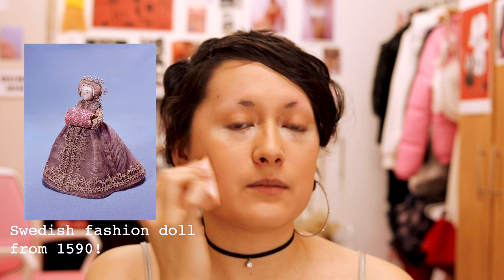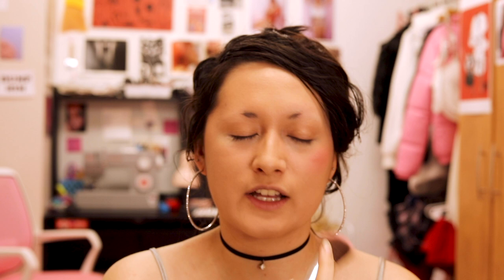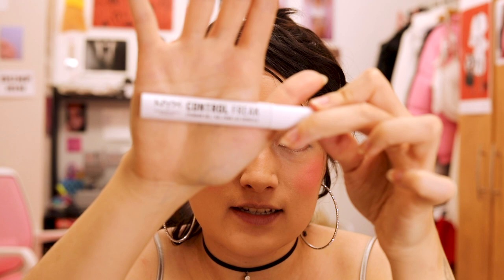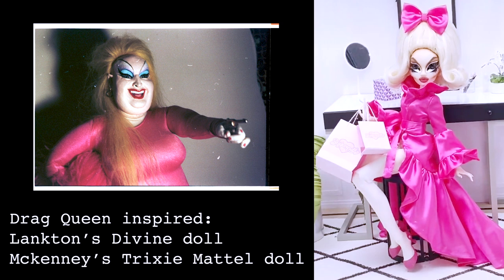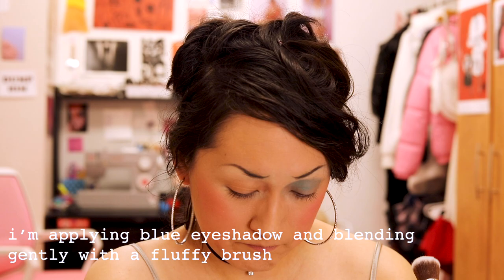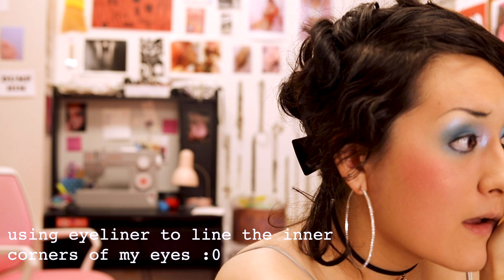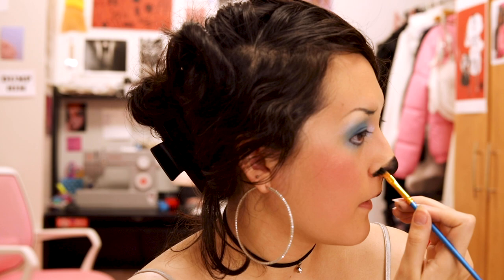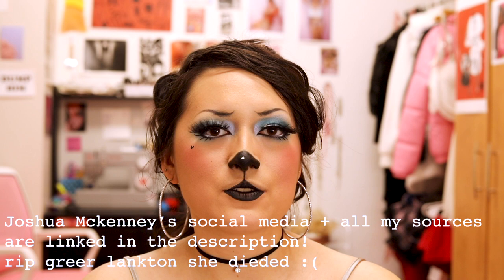Beyond the Dolls: Pidgin Doll Makeup Tutorial & Video Essay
This research project was my final for my History of Illustration class (thanks for all your excitement about my idea, Kerry!!!).
(Joshua if you see this I am a huge fan, you're an incredible inspiration to me and I'd love to collaborate sometime :0)

Essays on Greer Lankton:
Durbin, Andrew. “Unalterable Strangeness.” Flash Art International 48, no. 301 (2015), 95–103.
Wadlow, Justin. “A Different Kind of Intimacy: Greer Lankton and the New York Dolls.” In Dolls and Puppets as Artistic and Cultural Phenomena: (19th-21st Centuries), 81–90. 2016.